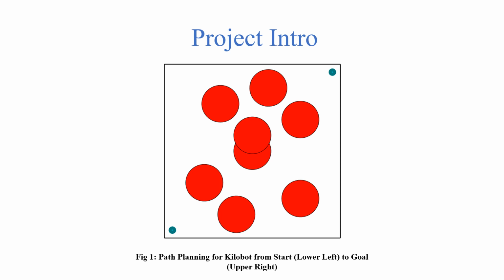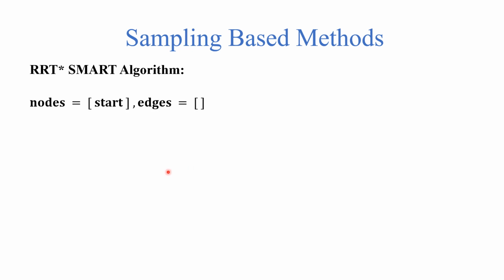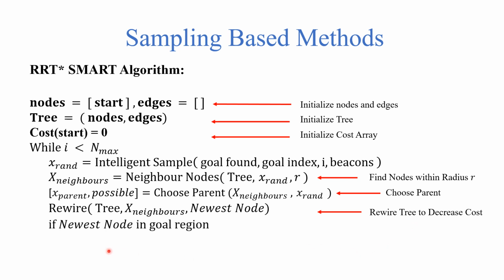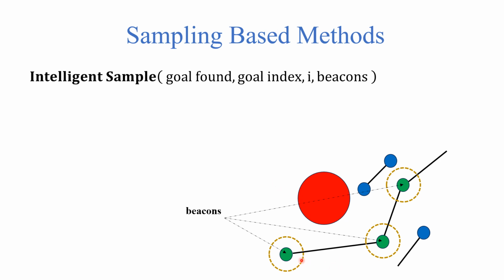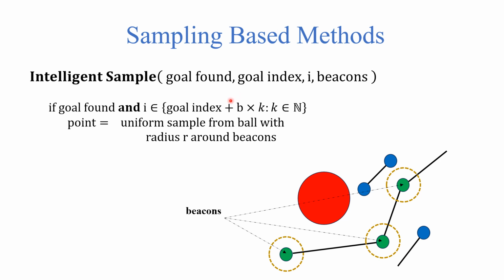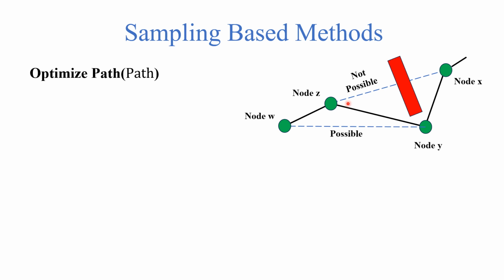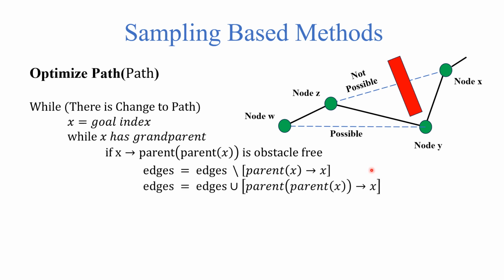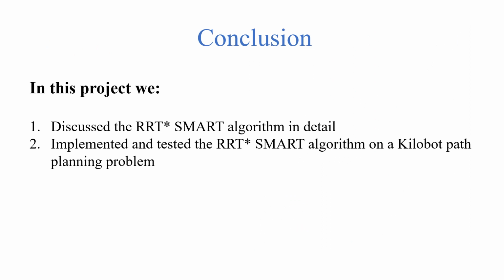Sampling Based Path Planning: RRT* SMART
The algorithm was suggested in the following paper:

[1] Islam, F., Nasir, J., Malik, U., Ayaz, Y., & Hasan, O. (2012, August). Rrt∗-smart: Rapid convergence implementation of rrt∗ towards optimal solution. In 2012 IEEE international conference on mechatronics and automation (pp. 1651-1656). IEEE.